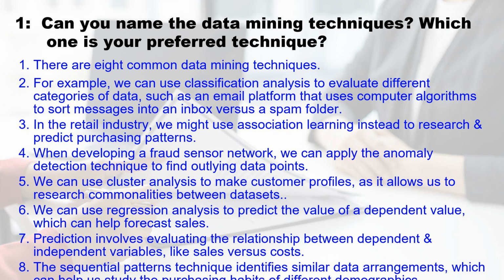Data Mining Interview Questions & Answers | Do You Dare To Take The Quiz?